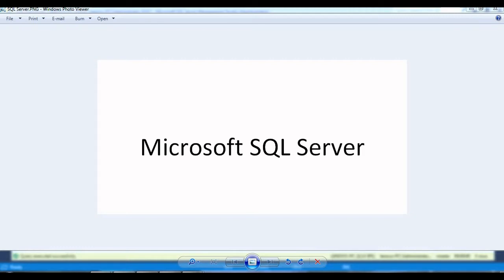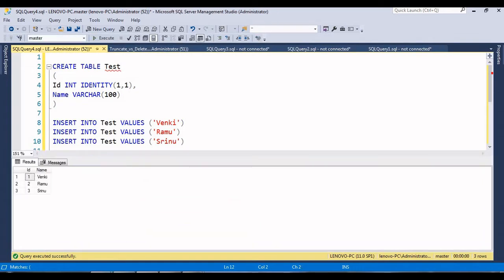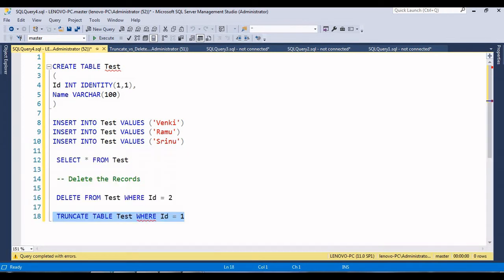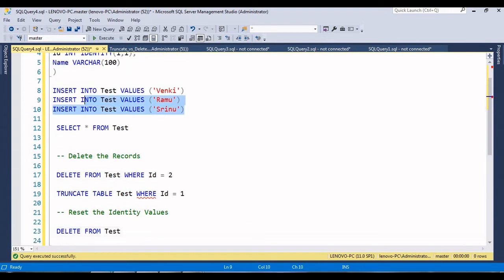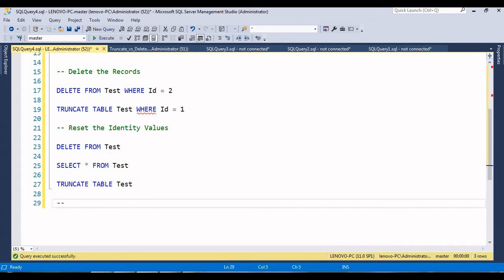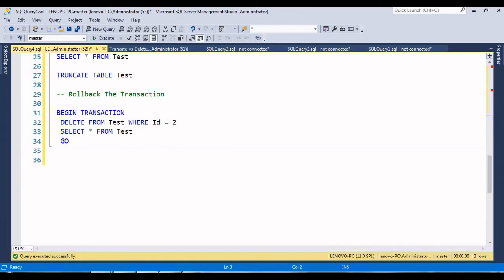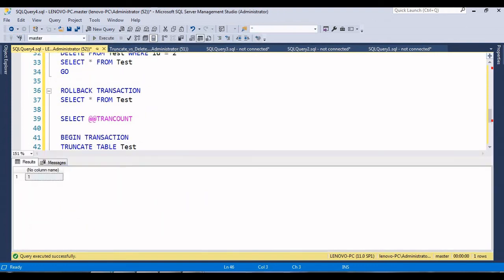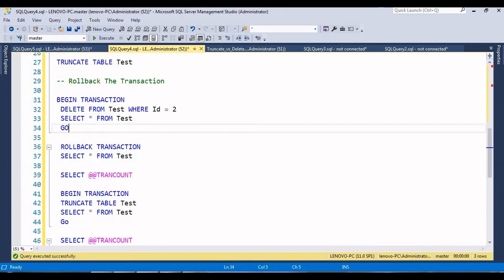Microsoft SQL Server Development Part 38 : Difference between Truncate and Delete in SQL Server